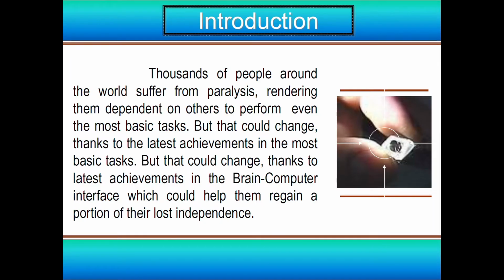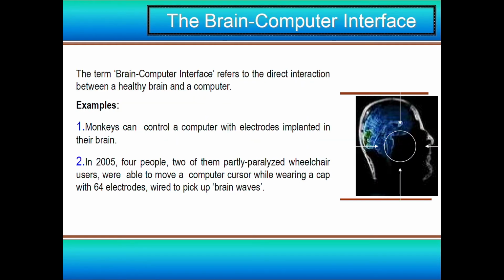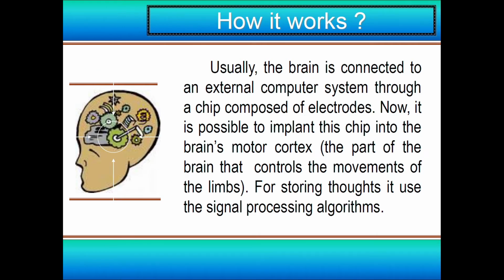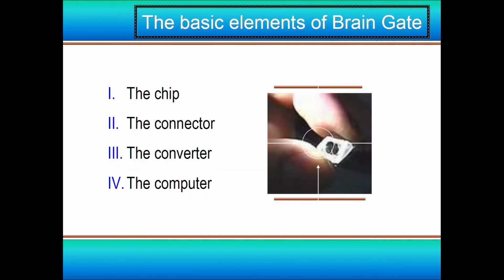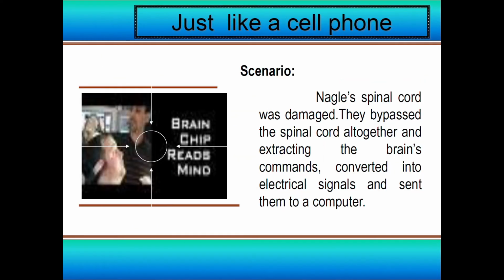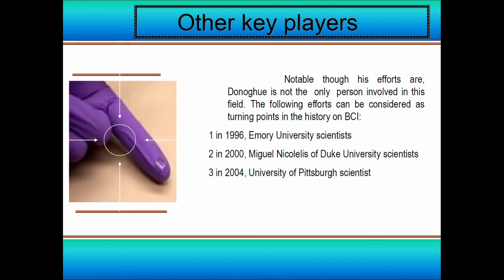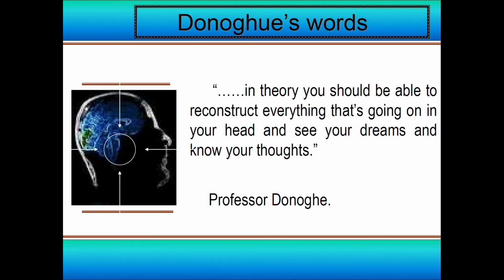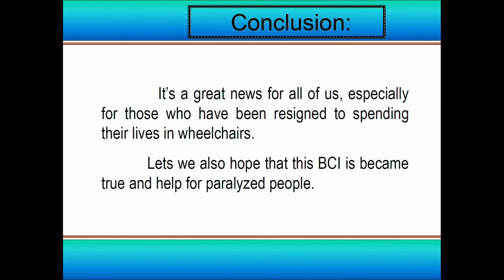Human Brain Chip Implant Technology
The Brain Chip Technology

A computing device incorporating a microchip, implanted into a brain in order to augment its function.